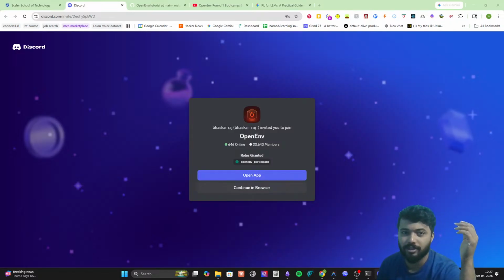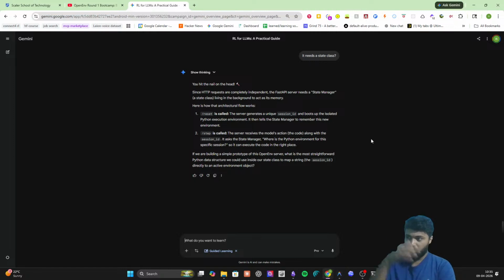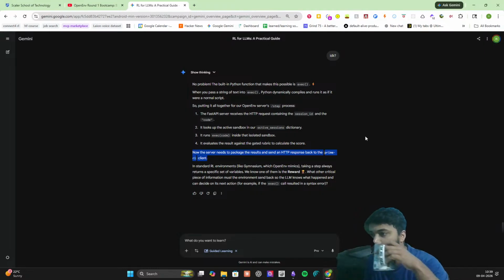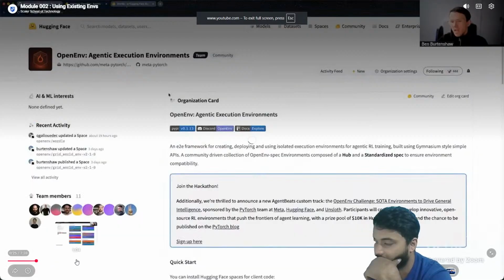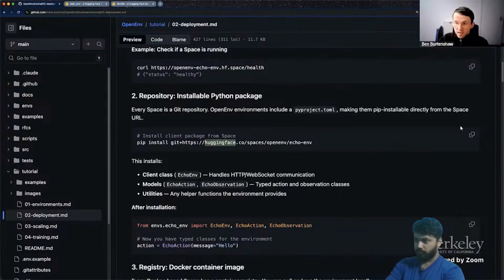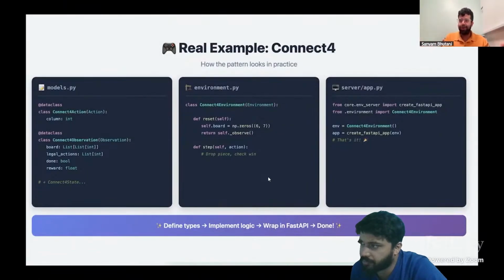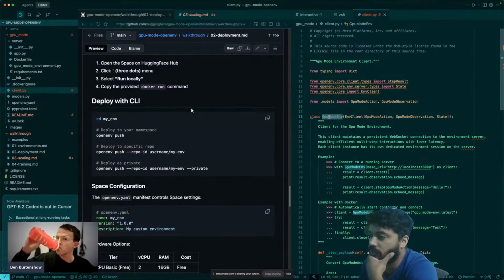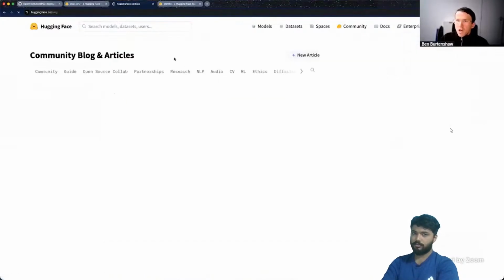live learning session with AI about RL env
live learning and coding session with AI for creating RL env